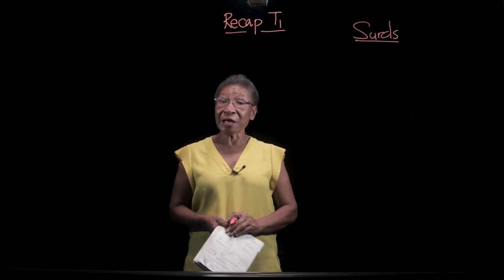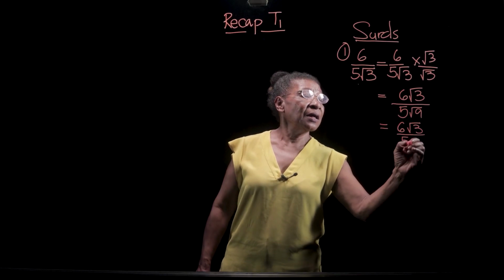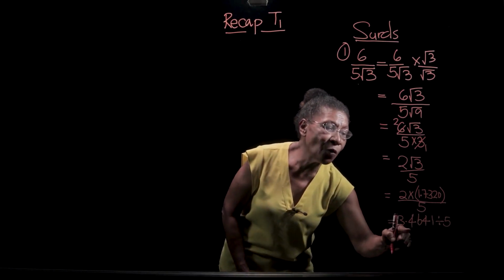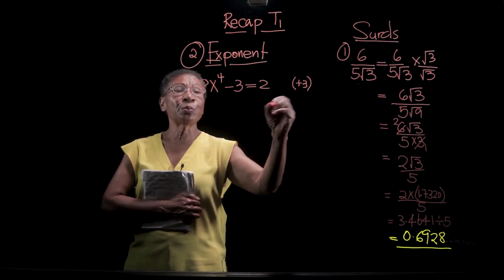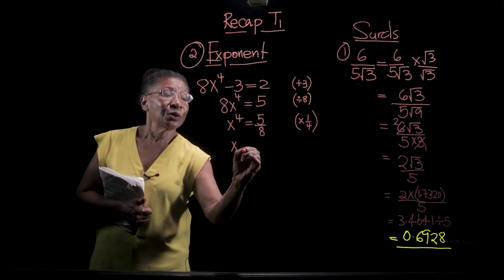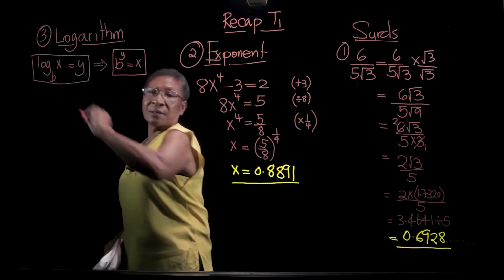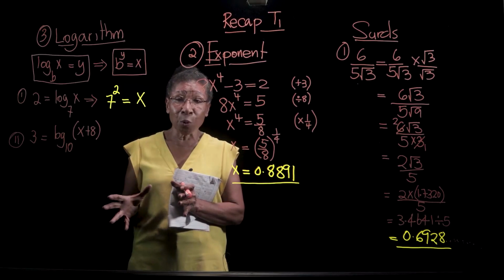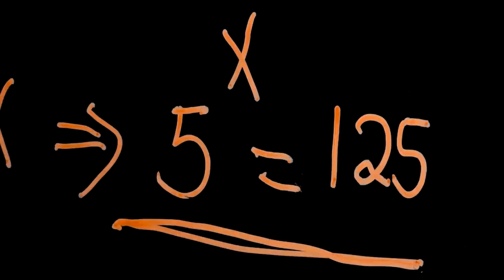Gr11 Term1 Ep10 - Recap Lesson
Recap Lesson